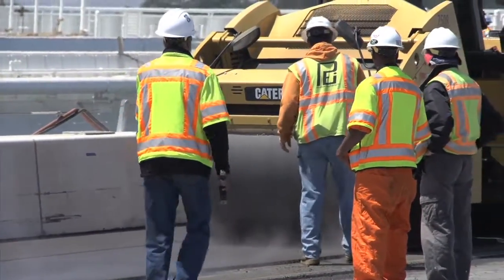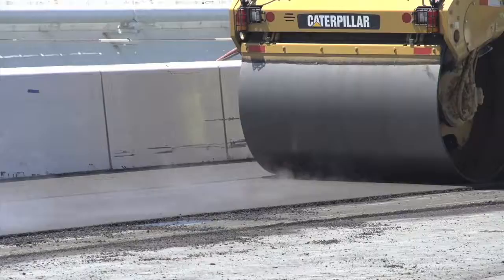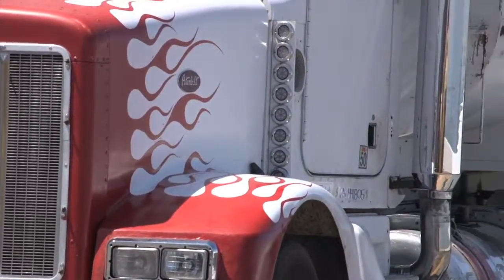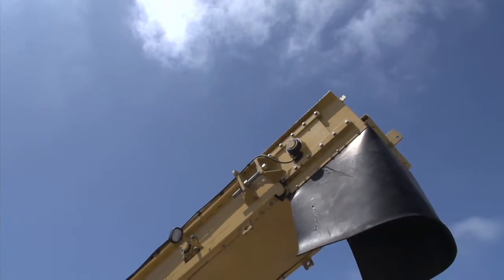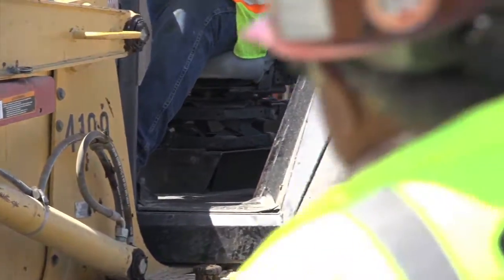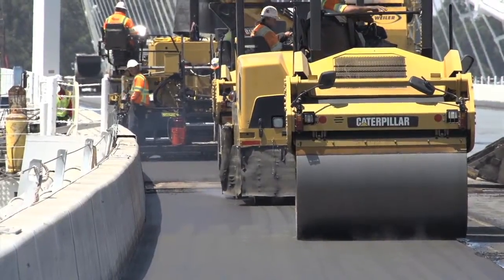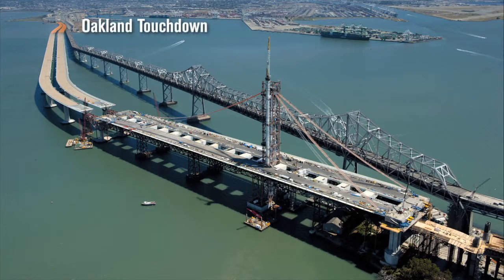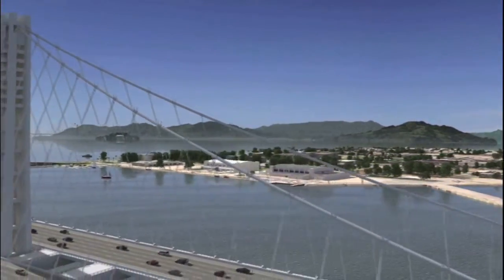Paving the Bridge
Workers have been laying asphalt 12 hours a day, seven days a week for nearly 20 days to  complete the roadway for the self-anchored suspension span (SAS) portion of the new Bay Bridge.   The Yerba Buena Transition Structure, the Skyway and the Oakland touchdown don't require much asphalt work since they are mad of concrete.    But the SAS section of the bridge is cold, hard steel, and this asphalt section will be the foundation for commuters for the next century and a half.    Video Journalist Mark Jones found a flurry of activity while the paving was underway.